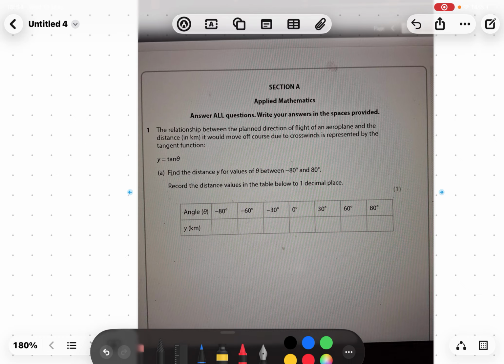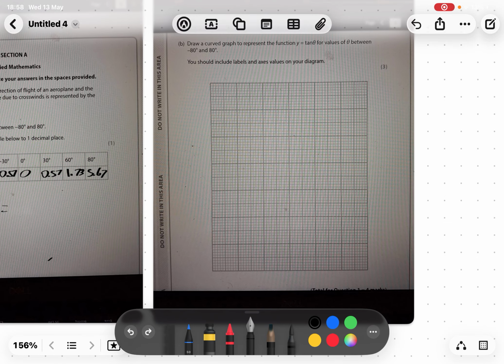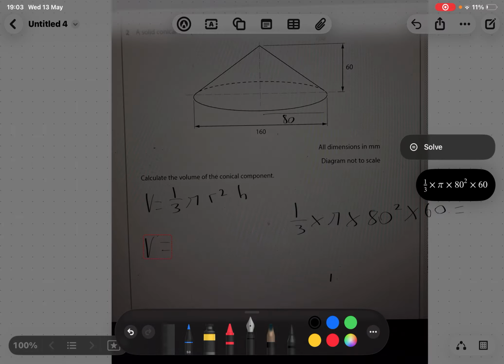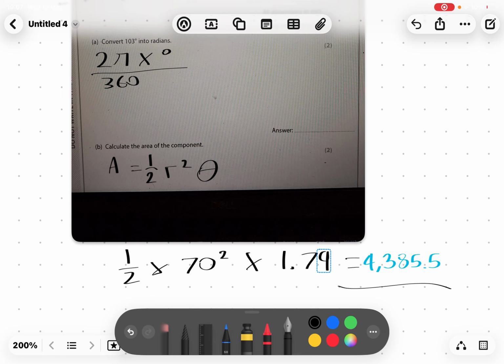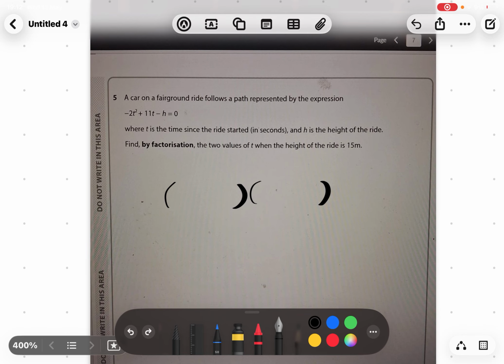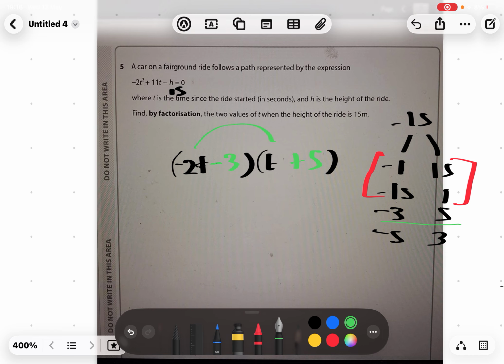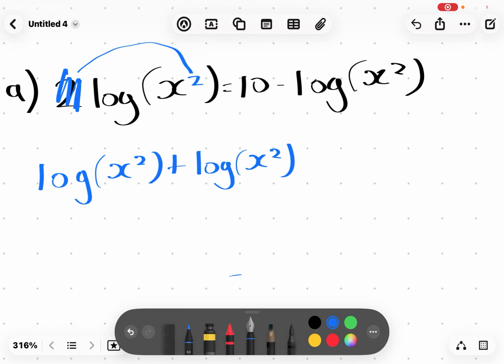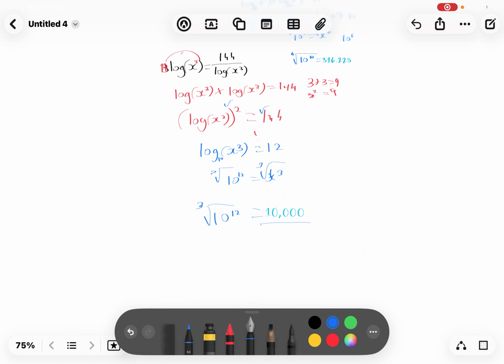engineering D lesson, whatever it is